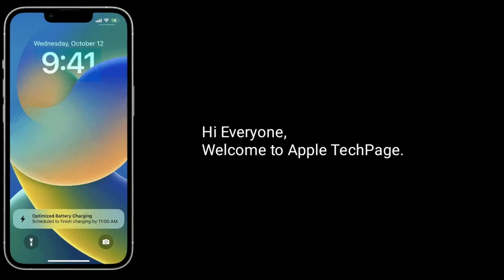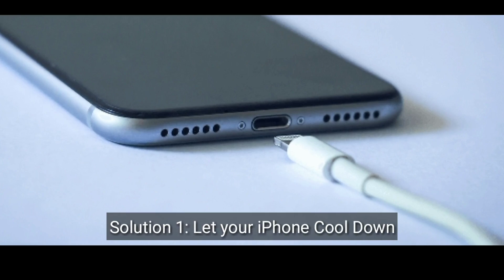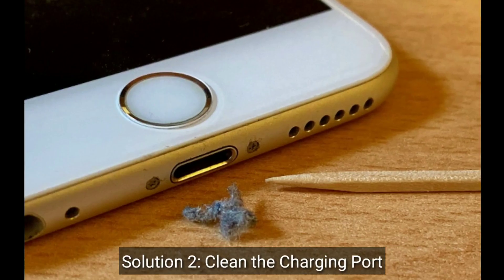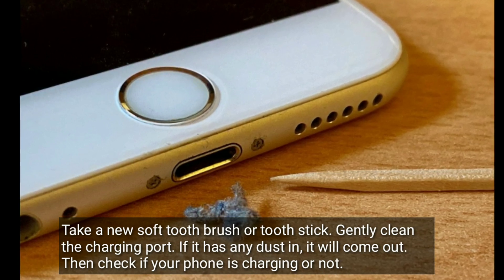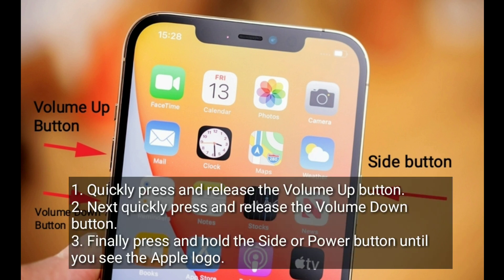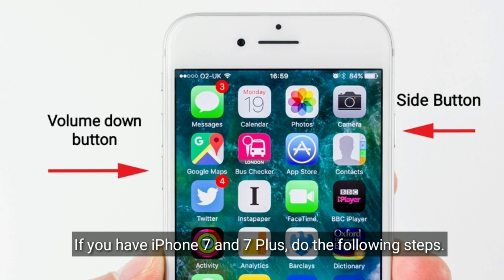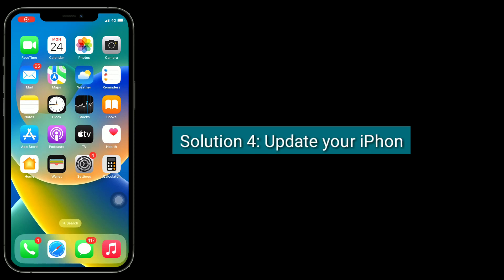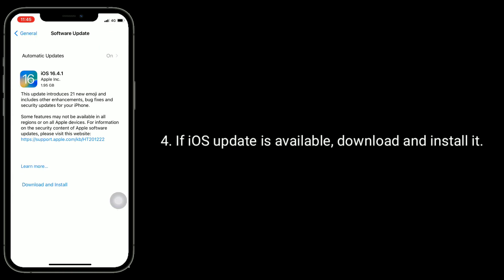How to Fix iPhone Showing Charging but Battery Percentage Not Increasing?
How to fix iPhone charging but battery going down, iPhone 13 shows charging but not charging, iPhone says it's charging but isn't, iPhone won't charge but it says it's charging, iPhone battery percentage not increasing evens it's charged.